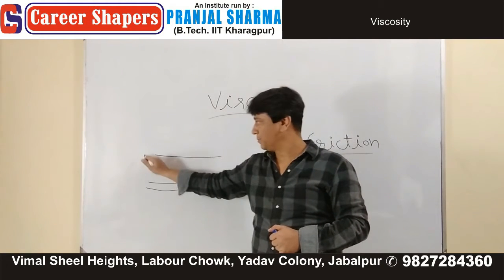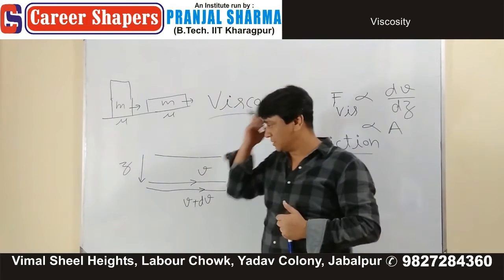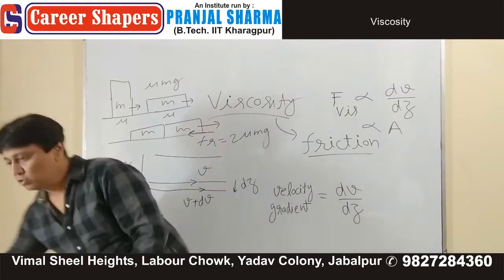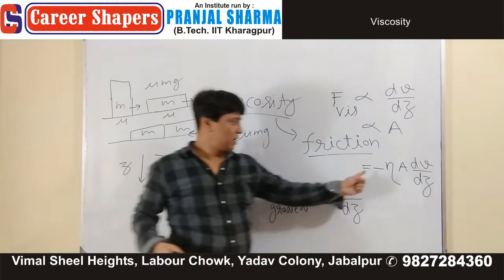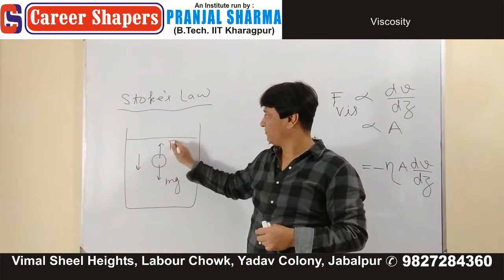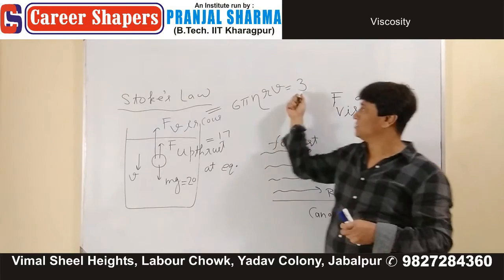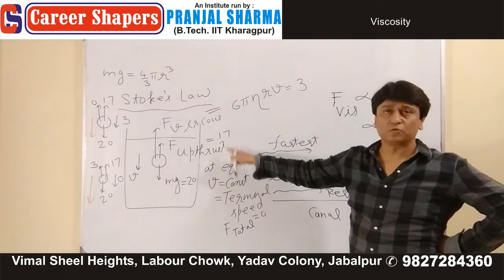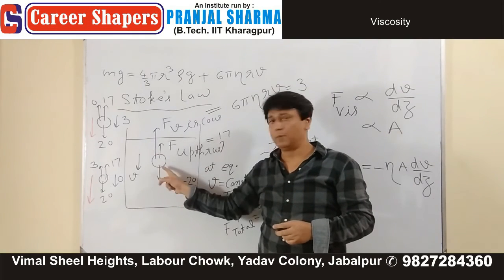23 Feb 2022 online lecture for 11th 1280 720